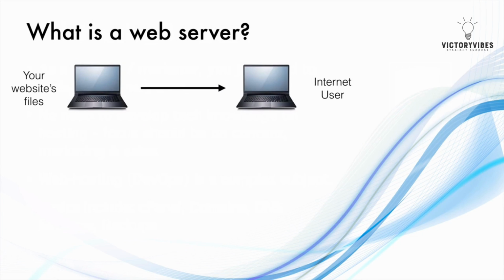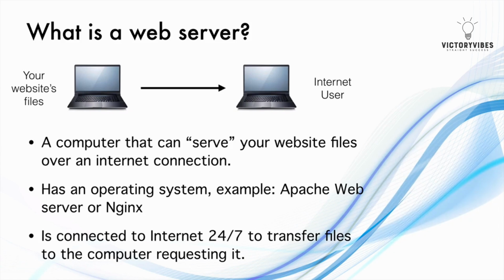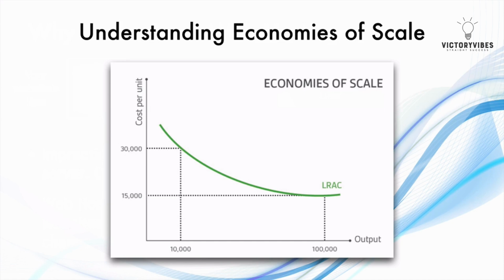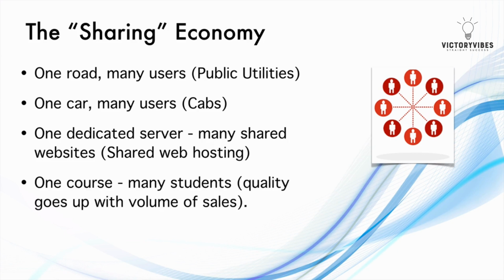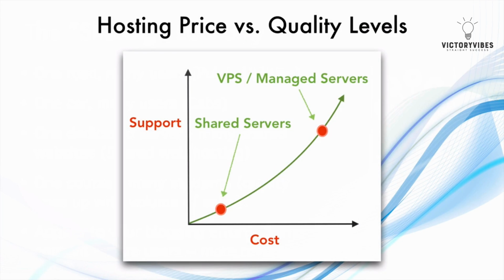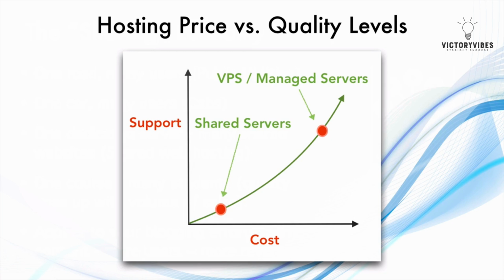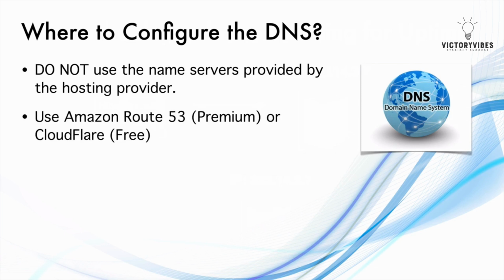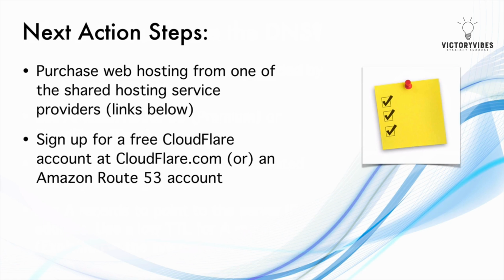How to Easily Understand Web Hosting and DNS Settings | Website Development | Database Routes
👇 **What You’ll Learn in This Video**:
Explain detailed presentation of web hosting, its servers, where they stand and how we can control it.

📌 **FREE Resources Mentioned**:
Atomic Habits: How to Break Bad Habits & Build Good Ones—For Free!

“Ready to earn!” if you’re joining the journey! I’ll help you pick your first niche.

👉 **Follow VictoryVibes**